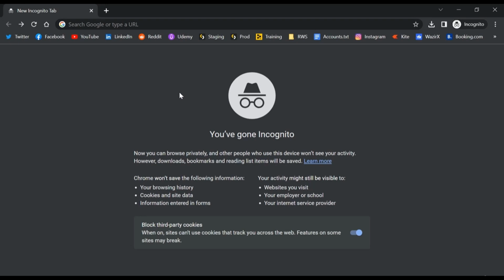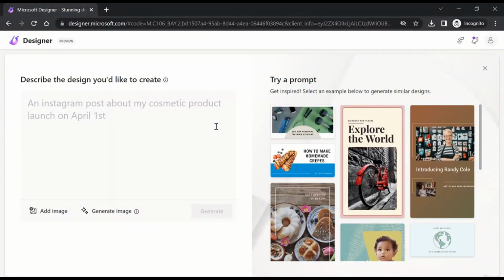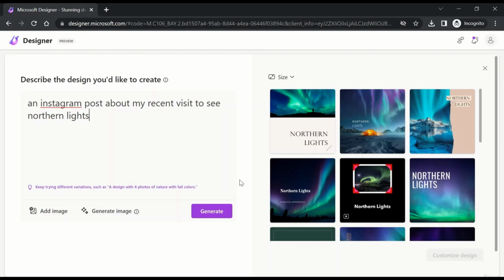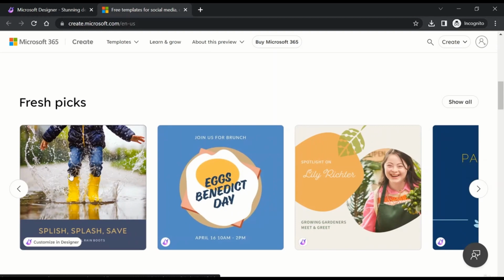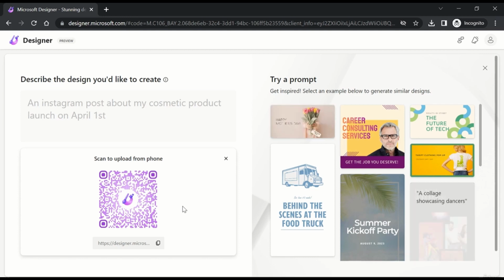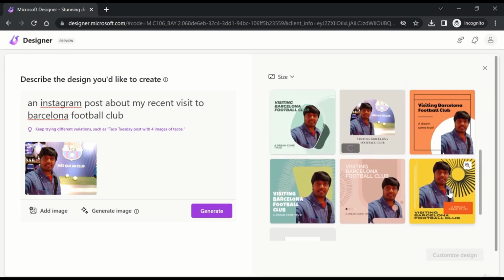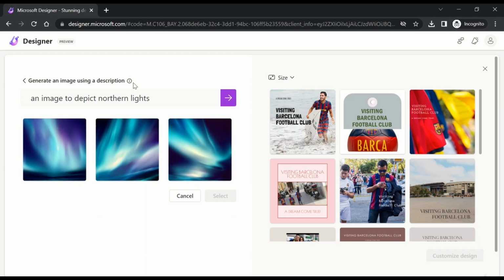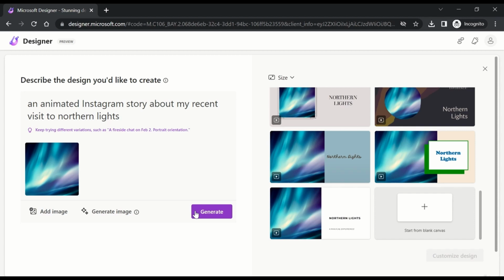Microsoft Designer Homepage Walkthrough part-1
Getting Started with Microsoft Designer

1. Microsoft Designer Homepage Walkthrough 3:13
2. Add your own Images to your Design
3. Generate and Add AI powered Images to your Design

Welcome to our comprehensive course on Microsoft Designer! Whether you are a beginner or an experienced designer, our course is designed to teach you the essential skills you need to create stunning designs using Microsoft Designer.

Did you know that Microsoft Designer is a powerful and versatile tool that allows you to create a wide range of professional designs, including social media graphics, posters, flyers, and presentations? With our course, you will learn how to use Microsoft Designer to create designs that will capture your audience’s attention and leave a lasting impression.

Are you ready to take your design skills to the next level? Our course covers everything you need to know, from the basics of navigating the interface to advanced techniques for creating complex designs. You will learn how to create and edit graphics, design layouts, apply typography and text effects, and export and share your designs.

By the end of this course, you will have the confidence and skills to create professional-quality designs that will impress your clients, colleagues, and friends. Whether you are a small business owner, a student, or a professional looking to upskill, this course is for you.

microsoft designer tutorial
microsoft designer vs canva
microsoft designer tutorial